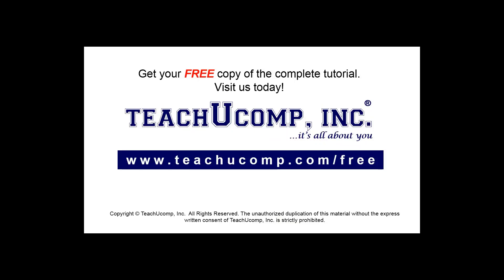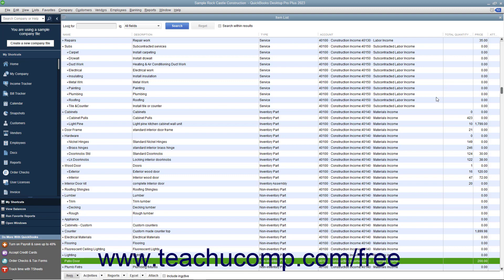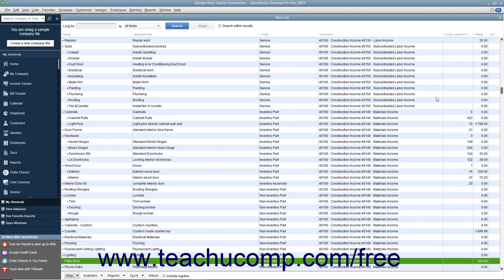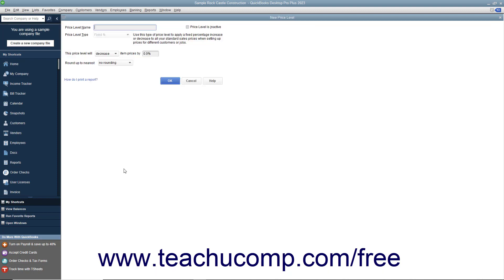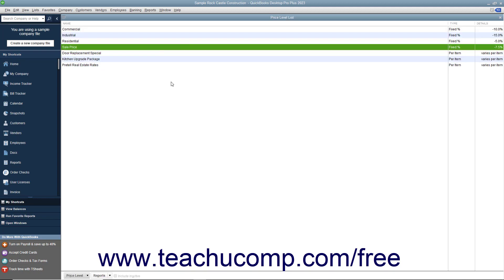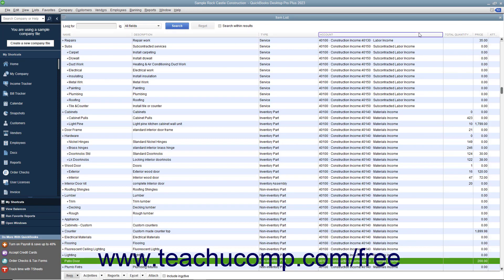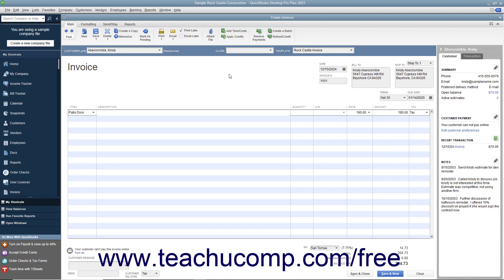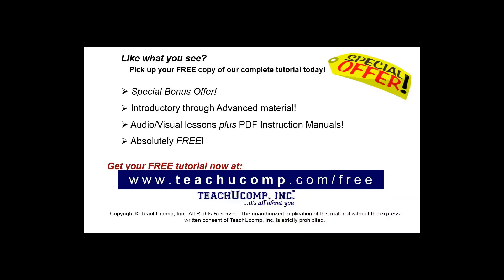Learn How to Create and Use Price Levels in Intuit QuickBooks Desktop Pro 2023: A Training Tutorial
This QuickBooks tutorial video shows you how to create price levels and use price levels in QuickBooks 2023.

This QuickBooks Desktop tutorial video helps you learn how to create price levels and use price levels in QuickBooks Desktop 2023. It also shows how to set a default price level in QuickBooks for a customer and change the price level in a sales form, if needed. This video is from our complete QuickBooks training, _Mastering QuickBooks Made Easy_ ™. *To get the full QuickBooks training, please visit:*